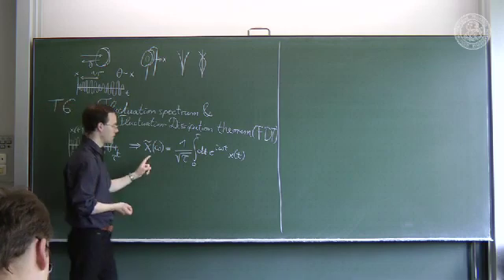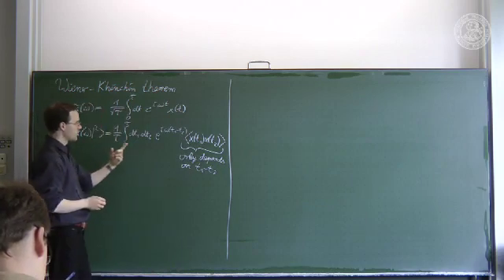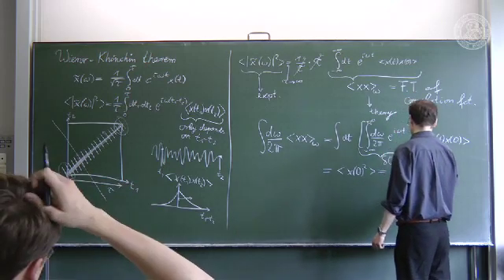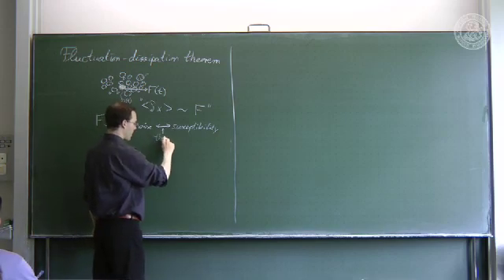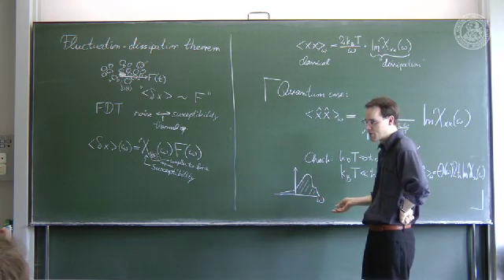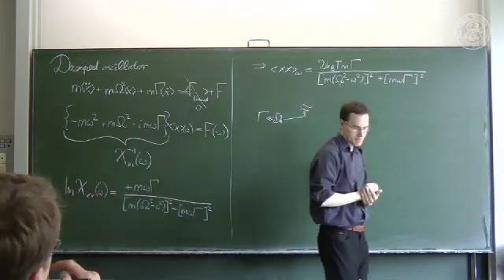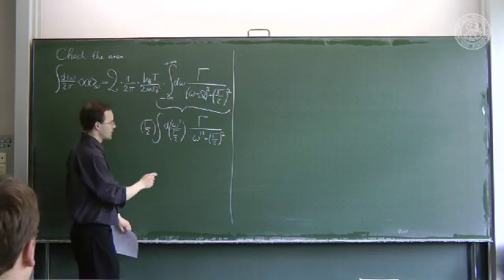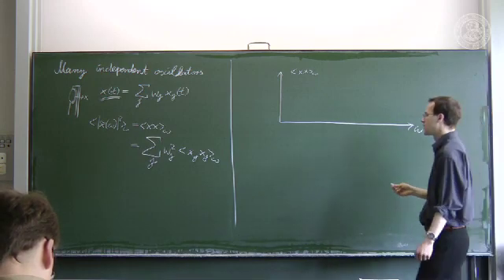Vido of Optomechanical F.Marquardt 20100630 marquardt nanophysik 19 h 264 640x360